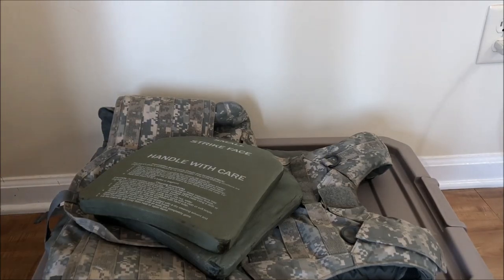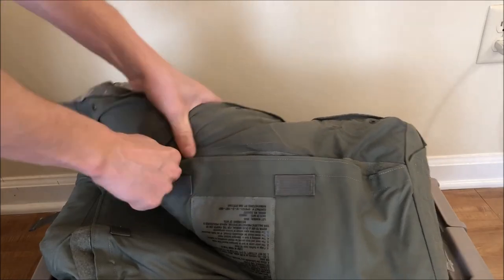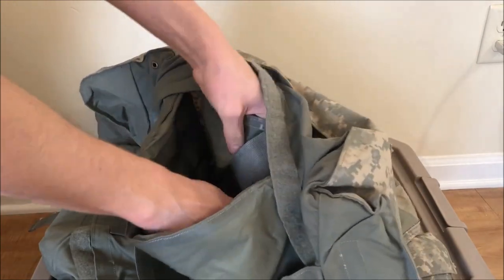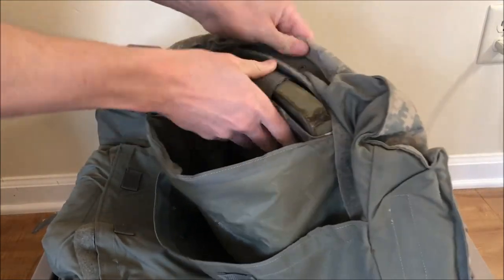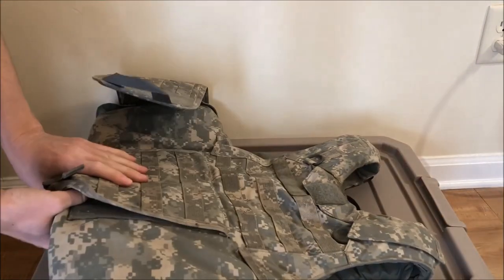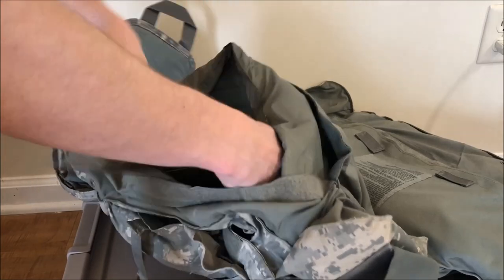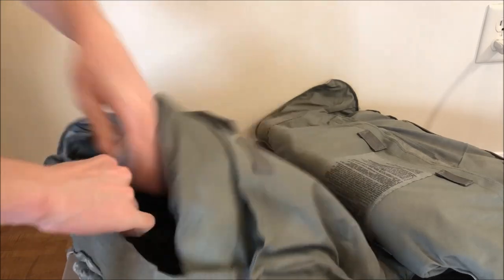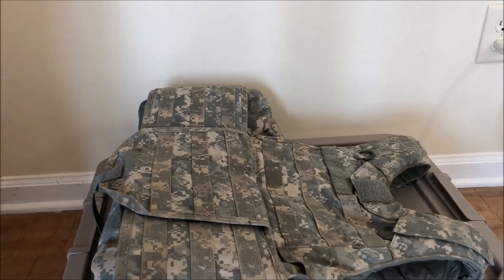How to Put Plates in U.S. Army IOTV